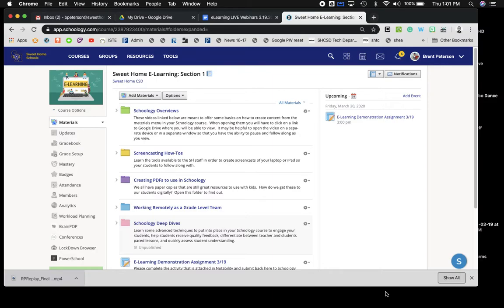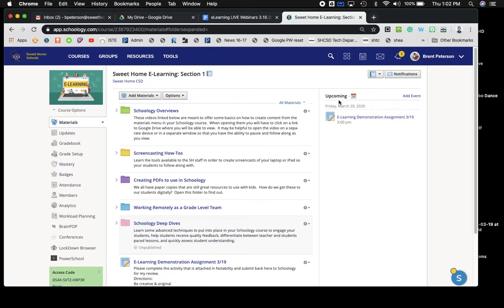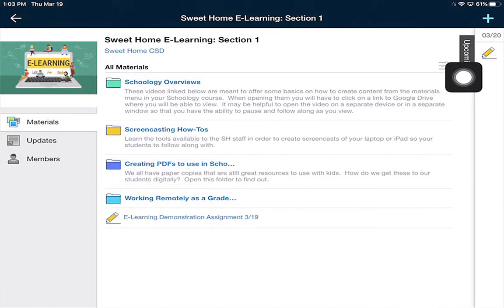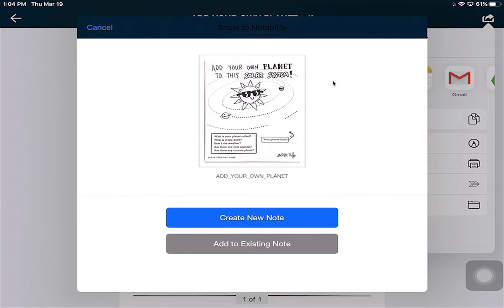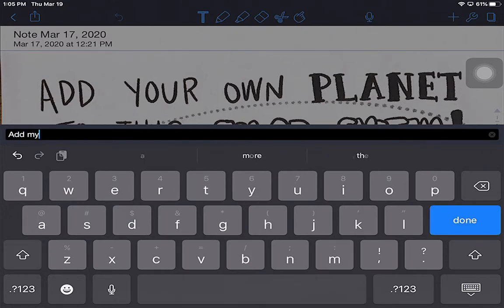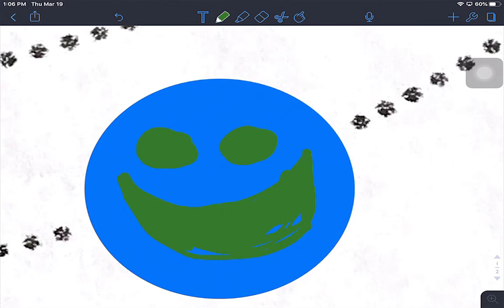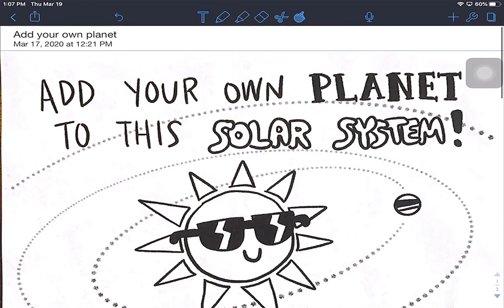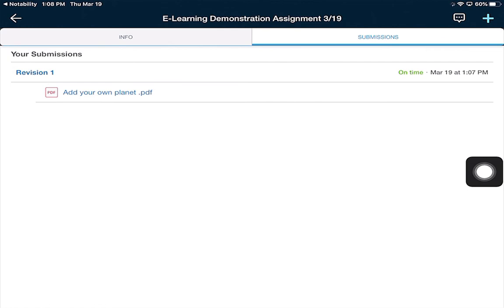Student Workflow Tutorial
Watch this video to see how you can create an assignment, how students will access it, complete it and turn it in.